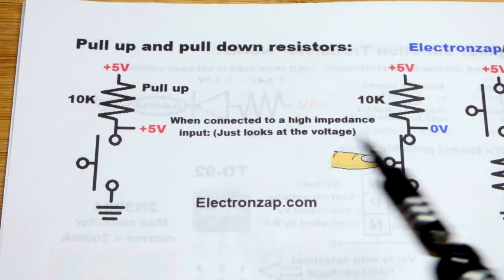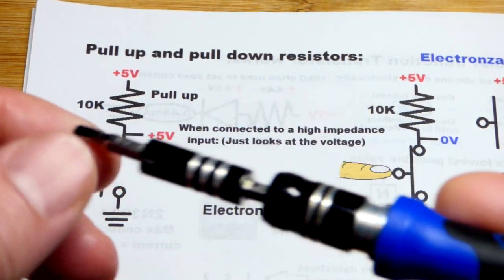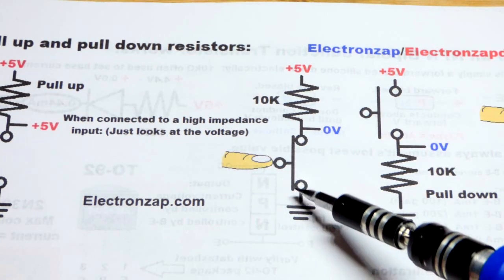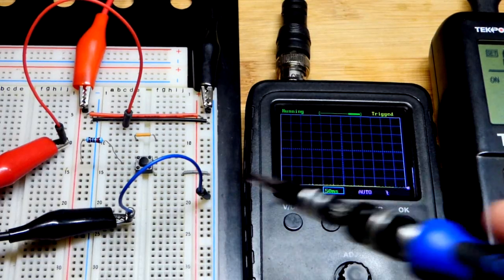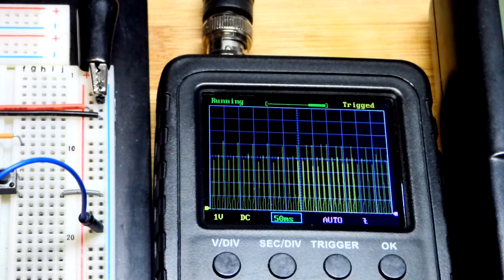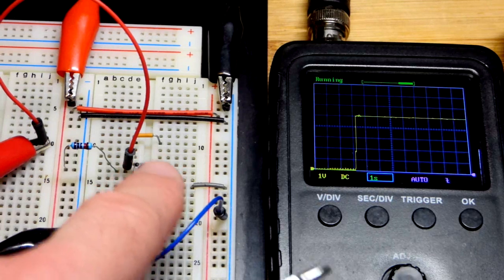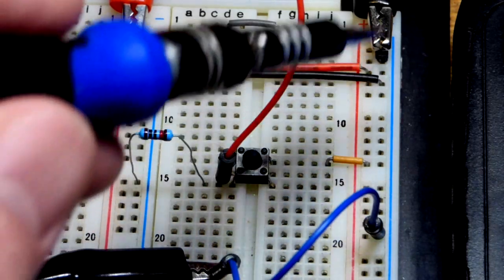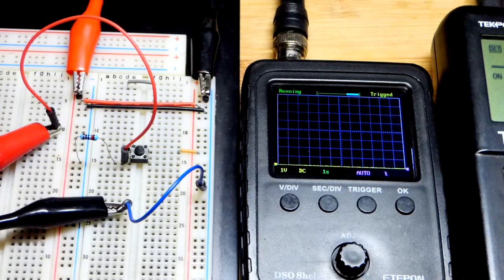Pull up and pull down resistor circuit fragments how to use in DIY electronics tutorial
There's weak voltages everywhere . A pull up or pull down resistor gives a solid voltage to a digital input pin or measurement tool until an even stronger voltage is given. Pull up resistor gives a high (often 5V) voltage signal until a switch closed in order to connect to 0V ground, whereas a pull down resistor gives a low (typically 0V) signal until a switch is closed for an even stronger high signal.